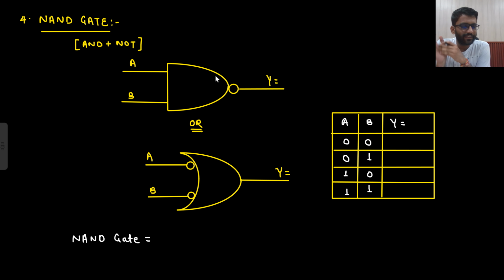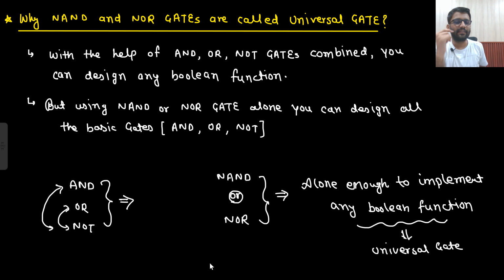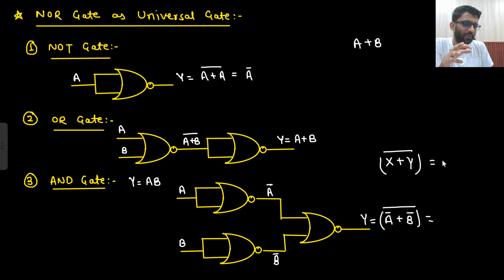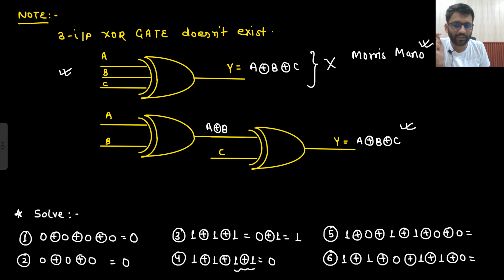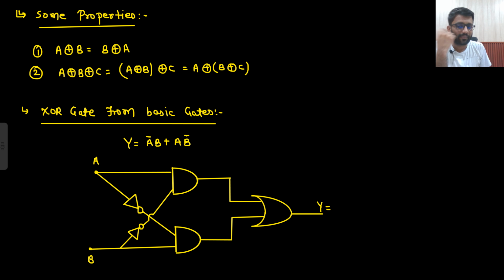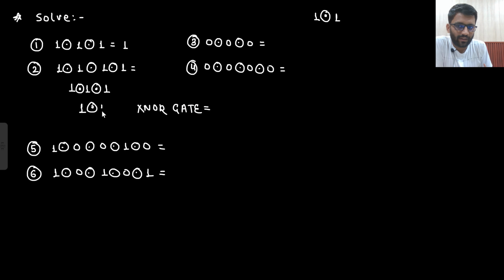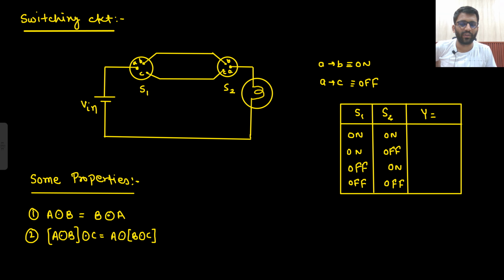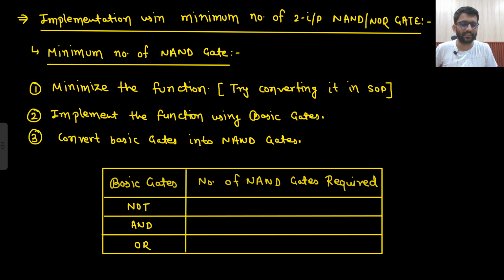Introduction to Universal and Arithmetic Gates || Digital Design || Himanshu Agarwal